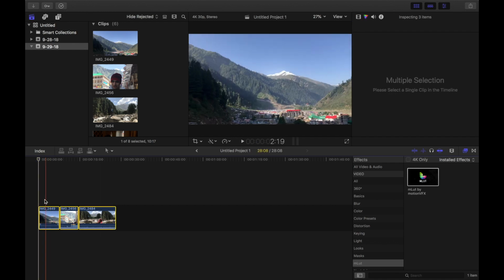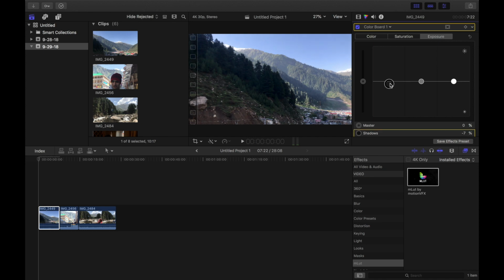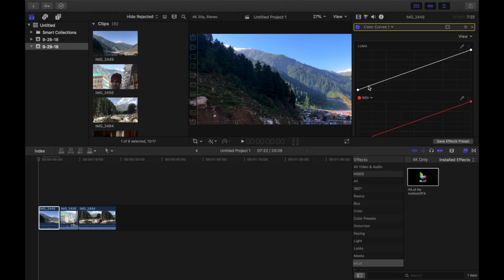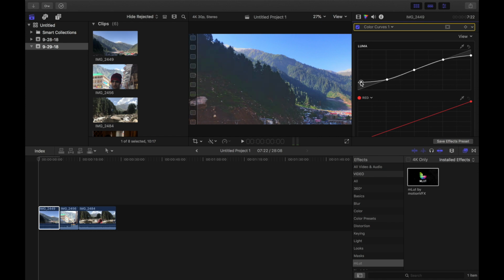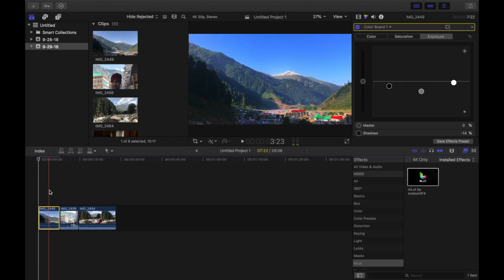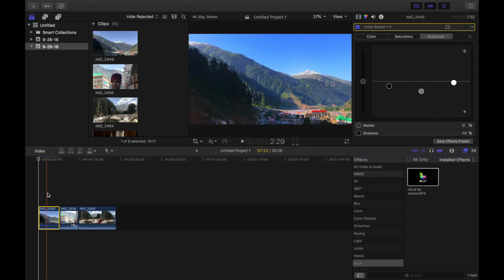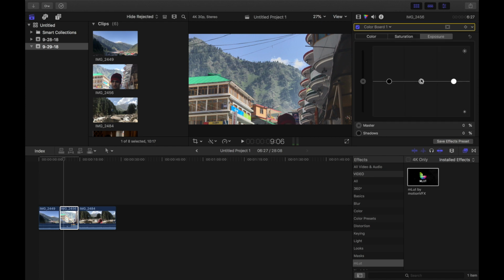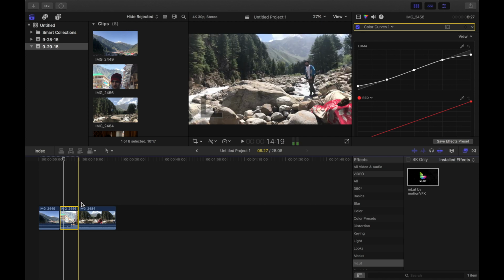CINEMATIC GRAY SHADOWS FADED LOOK - FCPX - NO PLUGINS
ARE U LOOKING FOR THE COLOR GRADING TECHNIQUE THAT MOST OF THE TECH YOUTUBERS USE?

THEIR SHADOWS ARE KIND OF GRAY AND THAT GIVES A CINEMATIC LOOK SO THATS WHY I MADE A VIDEO SO THAT U CAN LEARN HOW IT IS DONE

SO THANKFULLY U DONT NEED ANY PLUGIN AND EXTRA THINGS BUT HAVE TO HAVE FCPX 10.4.3 WHICH HASE THESE COLOR GRADING OPTIONS

IT IS ACTUALLY CALLED THE VINTAGE FADE